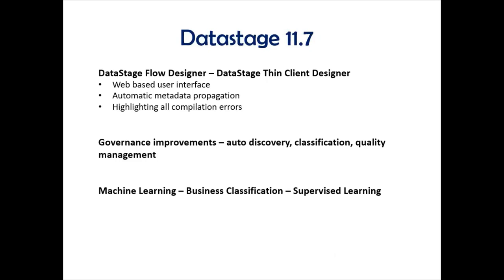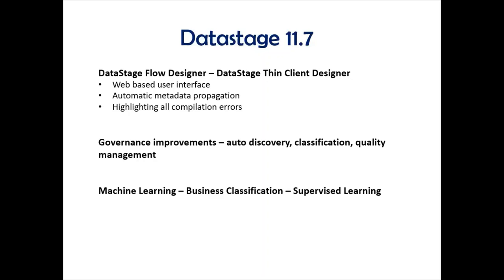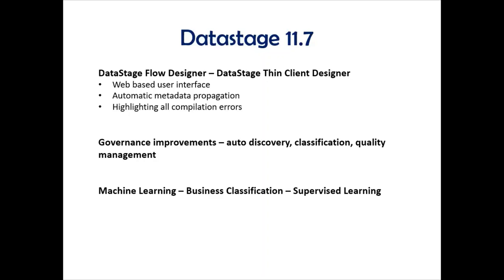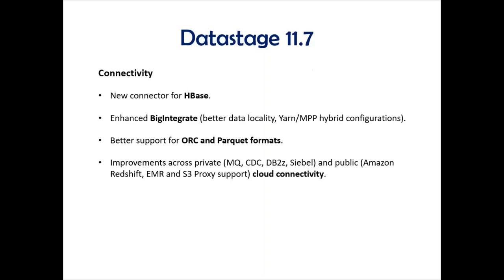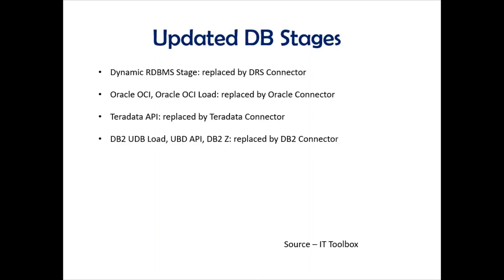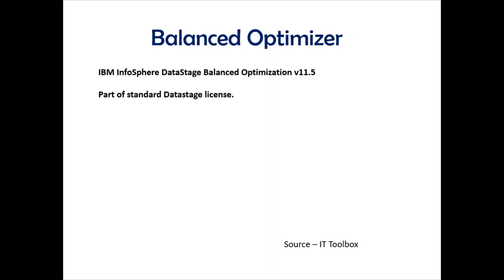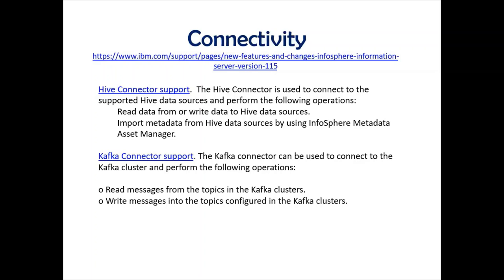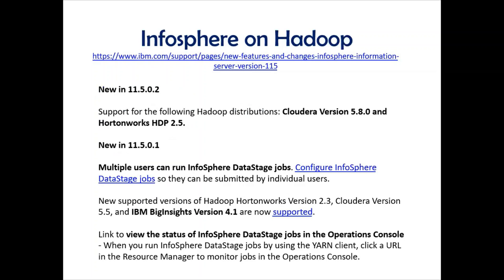What's new in Datastage 11.7? | New features | Datastage Version 11 and upwards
This video tutorial discusses the new features in Datatsage 11.7 / 11.5 and 11.3 versions.

Please find the links -